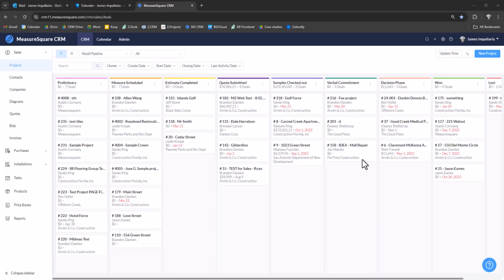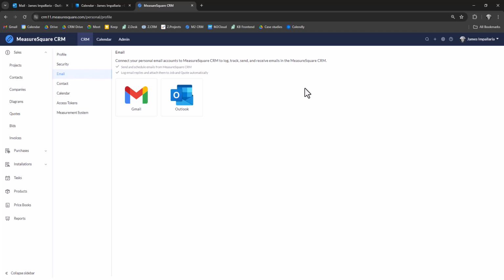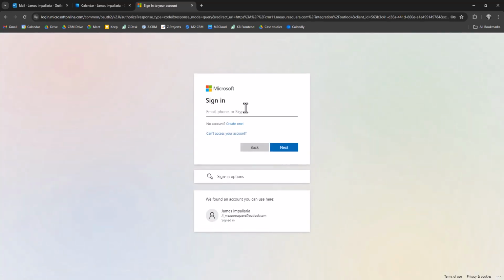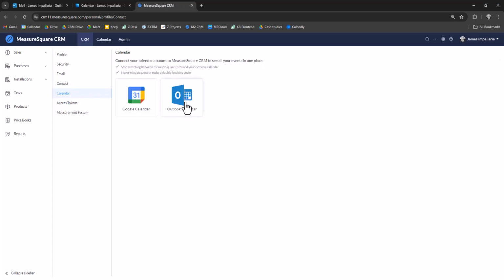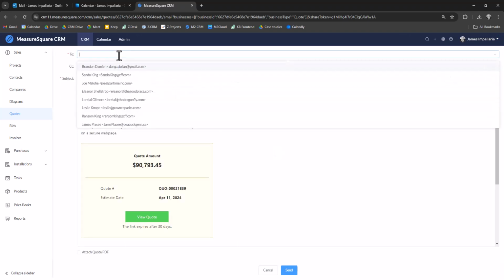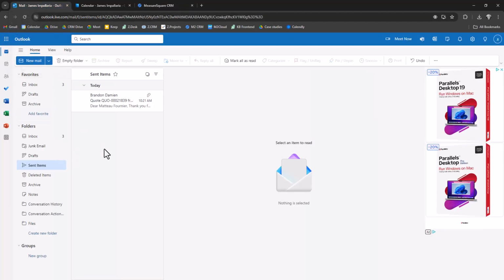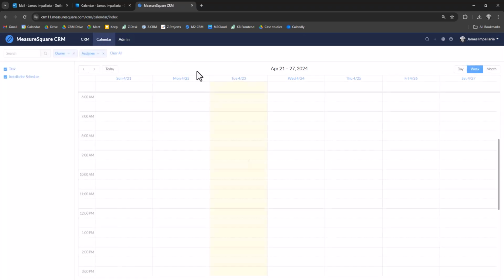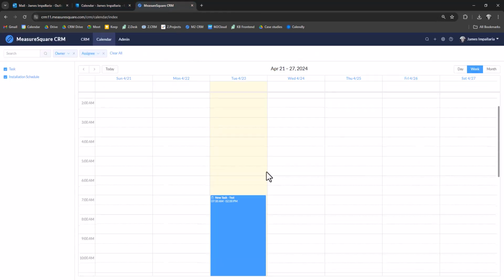How to connect Microsoft Outlook to MeasureSquare CRM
In this video, we will cover the different ways to connect your Microsoft Email to MeasureSquare CRM. This will vary depending on the different versions of Microsoft outlook that exist (Outlook.com, Exchange, and 365)

0:00 - Intro
0:17 - Getting Started
0:30 - Different Outlook Account Types
0:55 - Creating the connection
1:39 - How the Integration works and what it does
2:43 - Conclusion